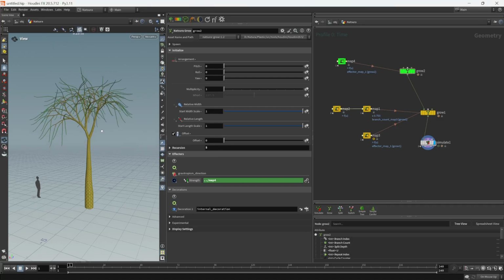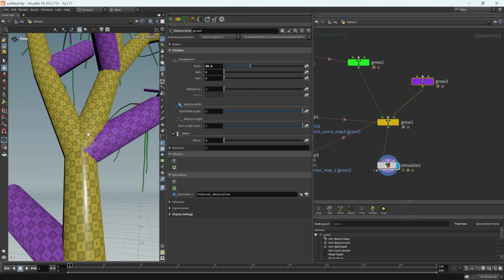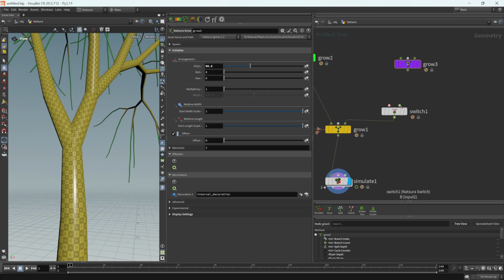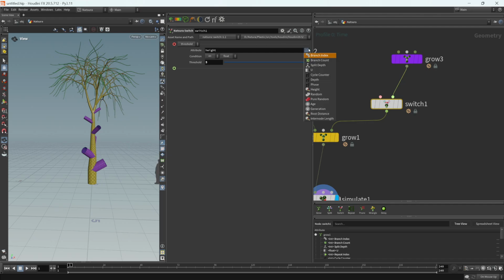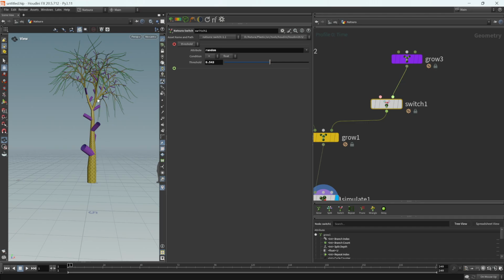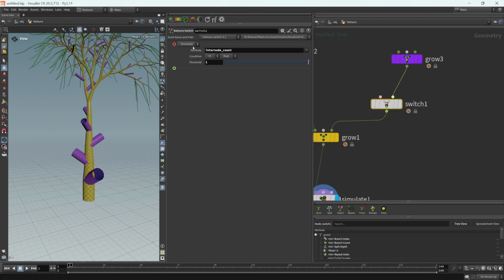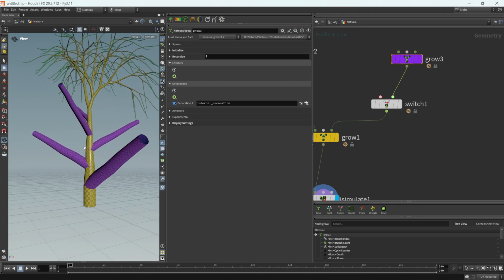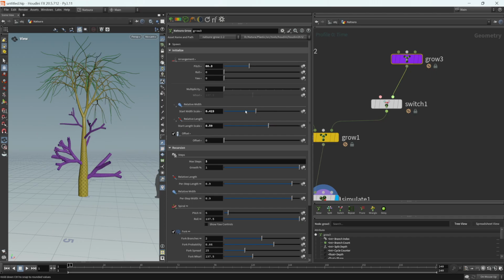Natsura 0.5 - 7 Switch